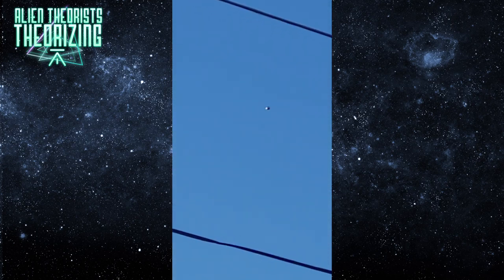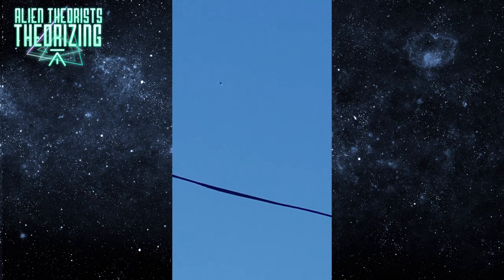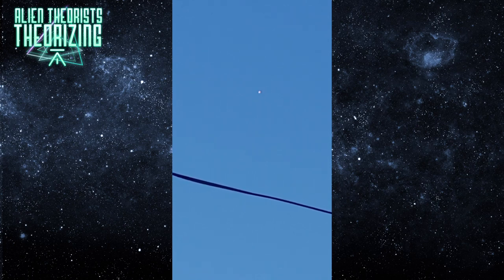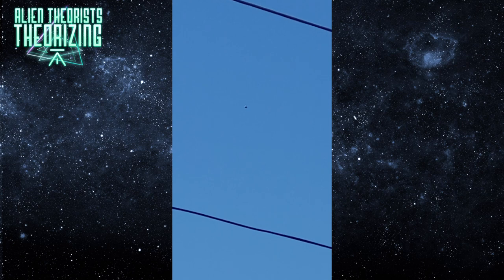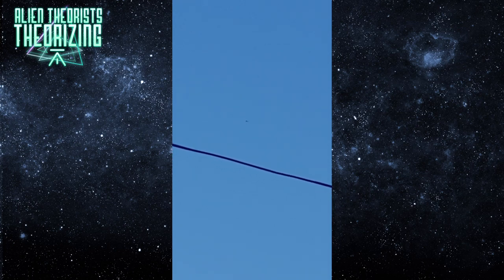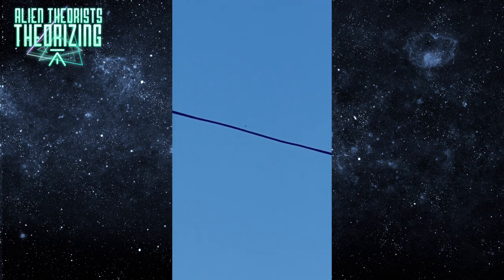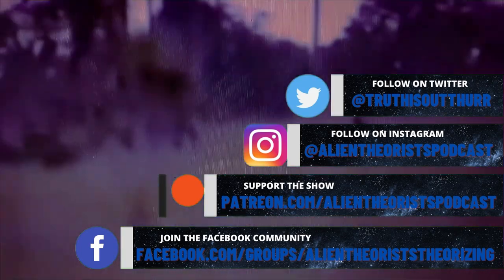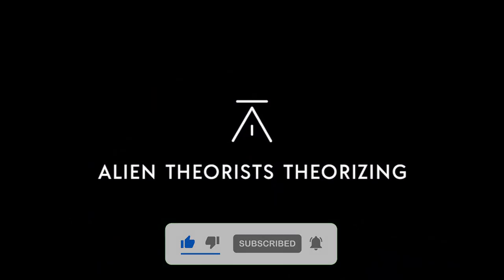CUBE-SHAPED UFO CAUGHT ON CAMERA IN THE SKIES OF SPRINGFIELD, MO | ALIEN THEORISTS THEORIZING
This object was spotted in the skies of Springfield, MO on 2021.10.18 when the submitter was on their way home!

For more information on this sighting visit mufon.com and search
Mufon # 118701

ALIEN THEORISTS THEORIZING is a podcast that is supported by the best podcast fans in the galaxy through Support your boys and help us grow. 200+ hours of exclusive content, discord access, early access to all shows, and more.